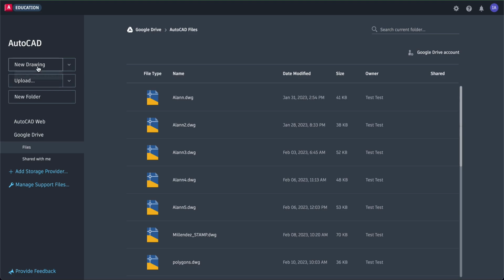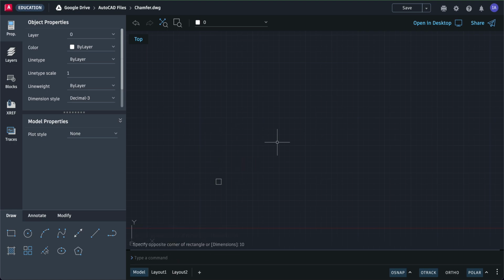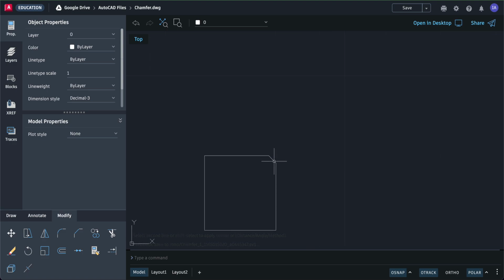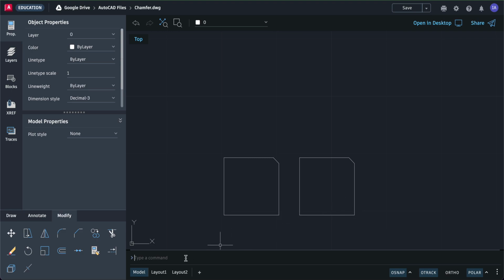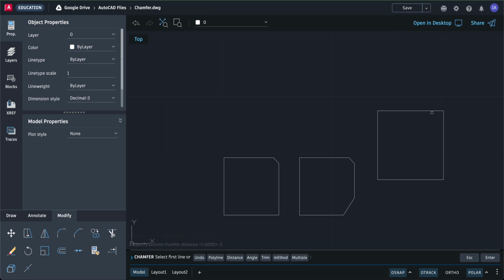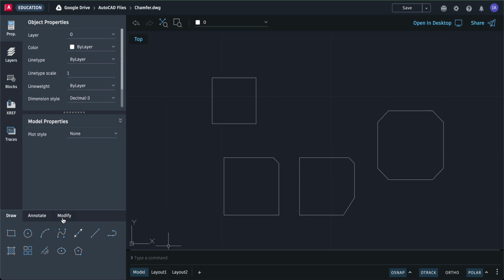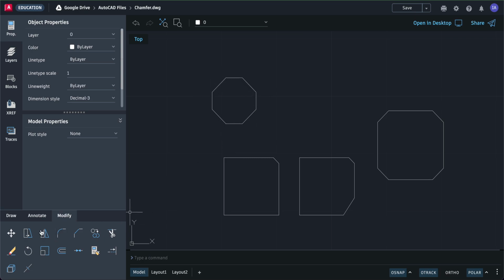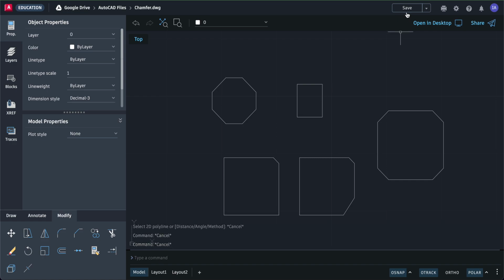AutoCAD Web 032 Chamfer